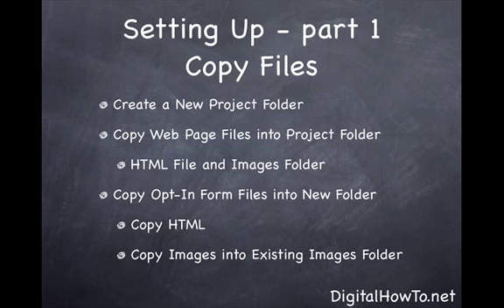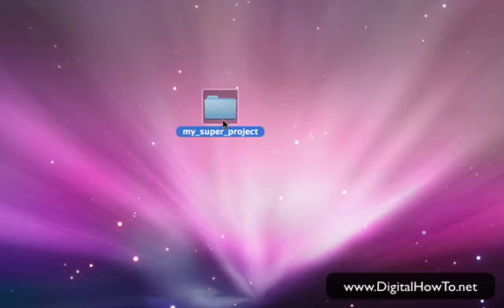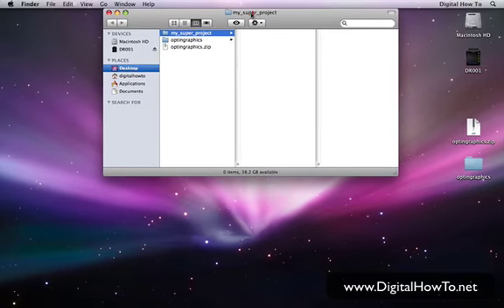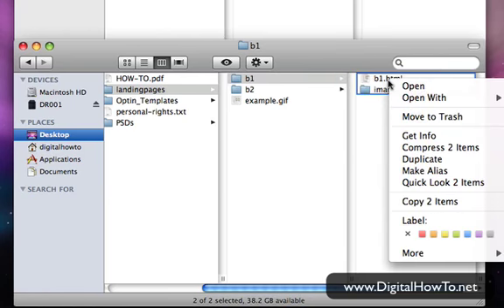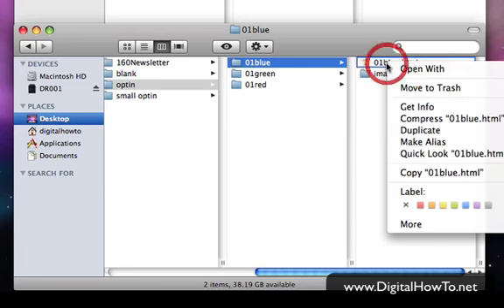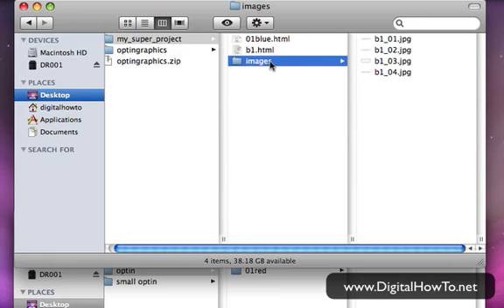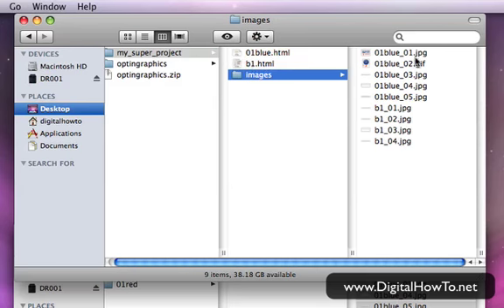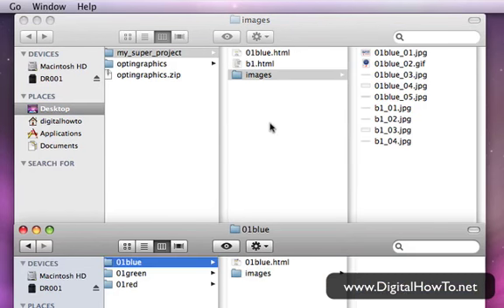Inserting Graphical Opt-In Forms into Web Pages - Part 3 - Get Set Up - Copy the Files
- Tutorial Video on how to insert a nice looking Email Autoresponder Opt in Form into an existing HTML Web Page. Using KompoZer HTML Editor and Aweber Mailing List Manager. Part 3 of 9